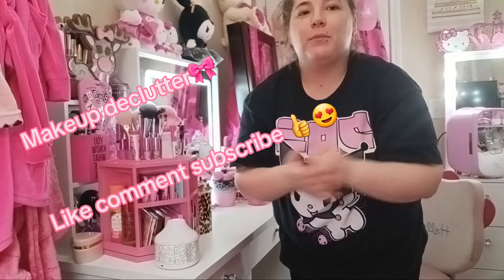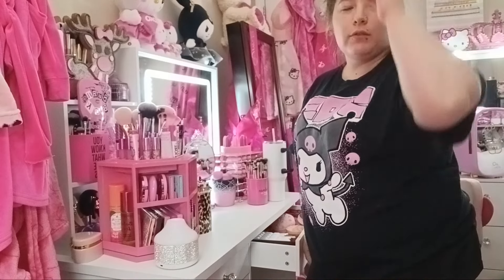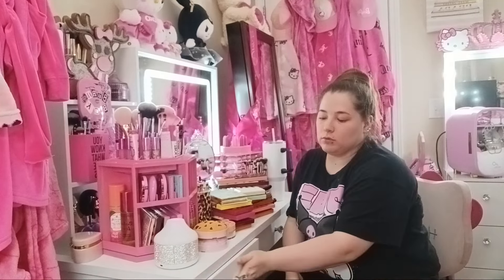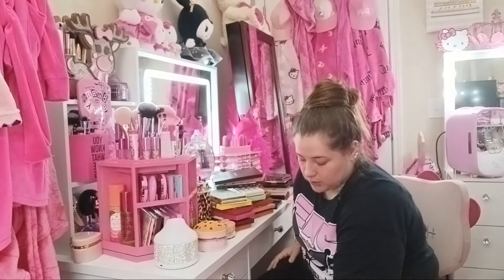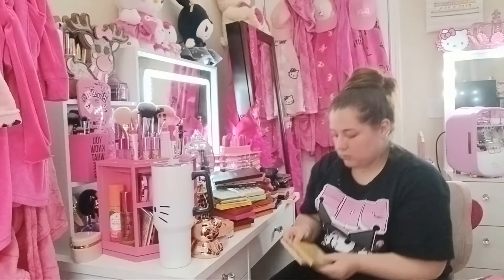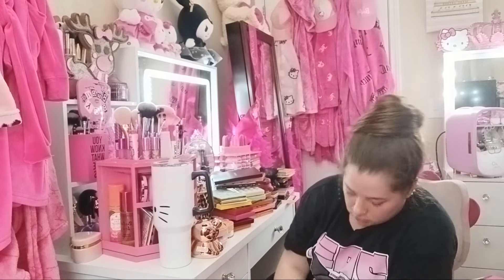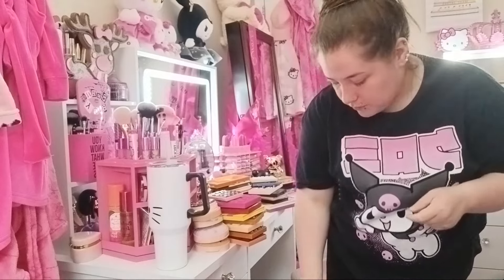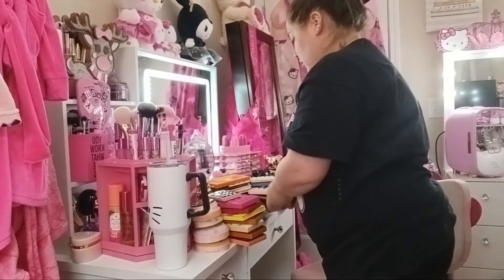makeup declutter @Bath and body works haul ✨️ 😍🥰